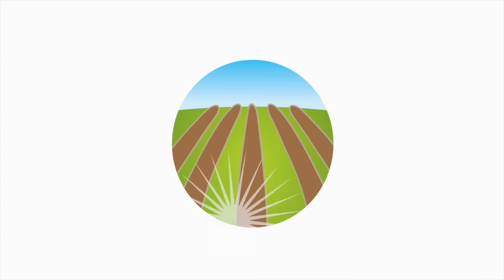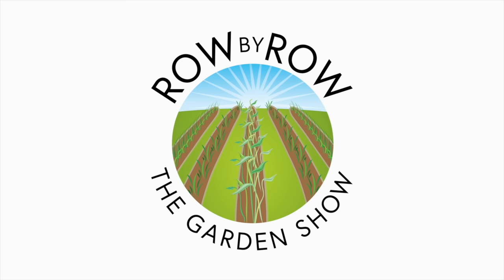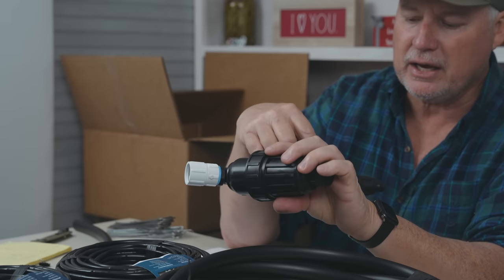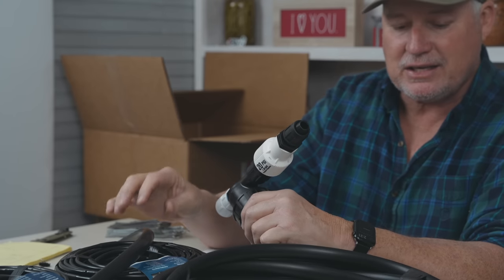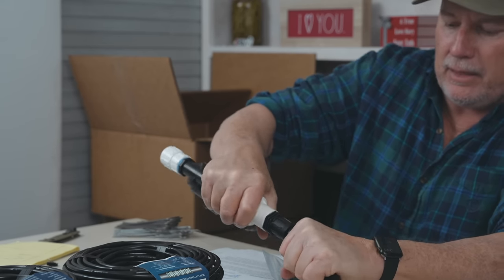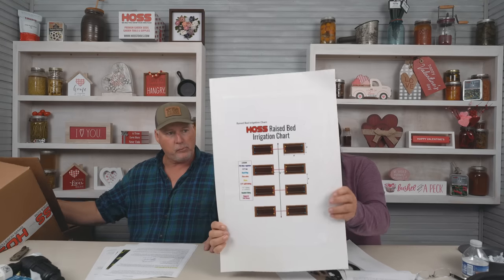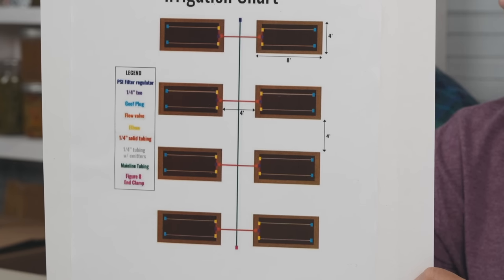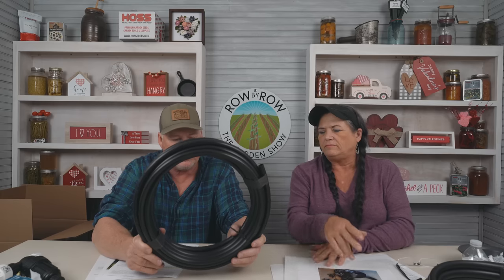Does Drip Irrigation Work For Small Space Gardening?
Many people don't have a lot of space for an in-ground garden and some only grow in raised beds. Drip Irrigation is a HUGE benefit to your plants when the season comes. Over the past several years we have offered only two drip irrigation systems, mainly for the "larger" in-ground gardens. In 2022 we kept hearing a lot of our customers and members of our Row By Row Group talk about needing a drip irrigation system for smaller spaces, so we listened. We're excited to announce two NEW systems - a Small Garden Drip System and the Raised Bed Irrigation System. Small things with HUGE benefits! Let's Grow Together!

CHAPTERS:
0:00 Start
0:10 Intro
1:43 Updates
5:40 Small Irrigation Kit
21:40 Raised Bed Irrigation Kit
31:26 Garden Highlight
32:46 Old Goat Drawing
33:31 Wrap Up
35:26 Outro